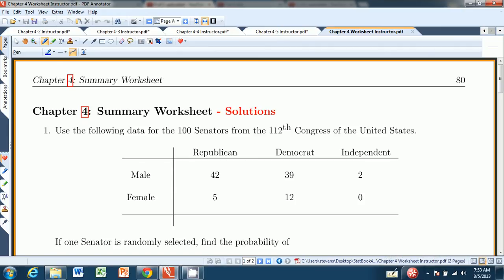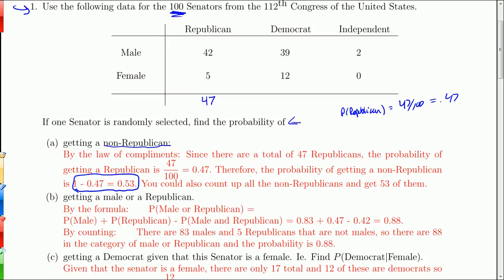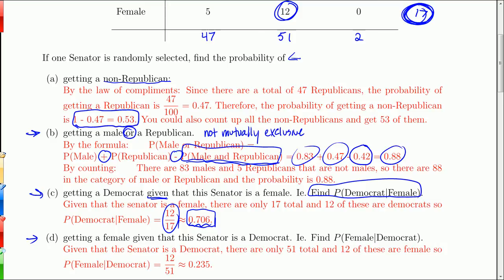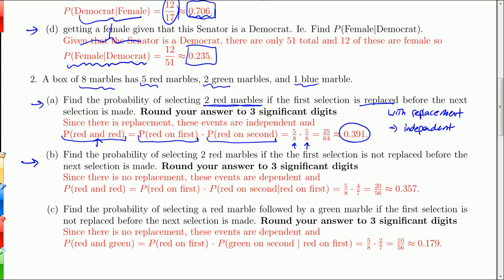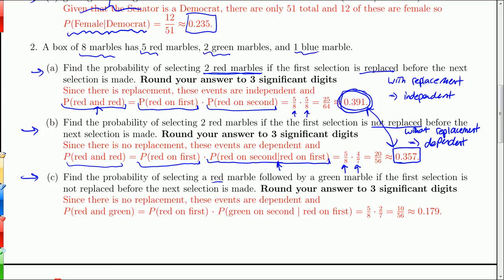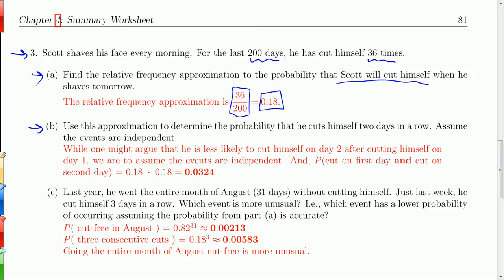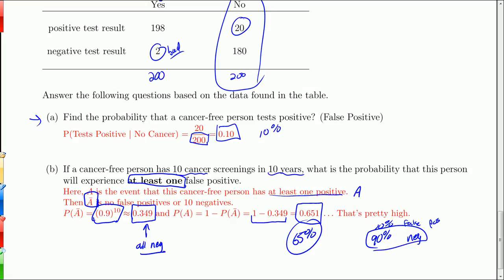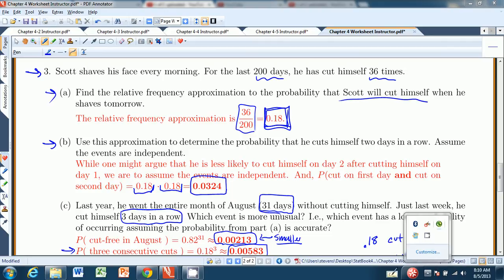Chapter 4 - Worksheet